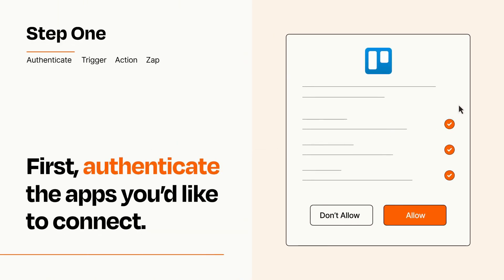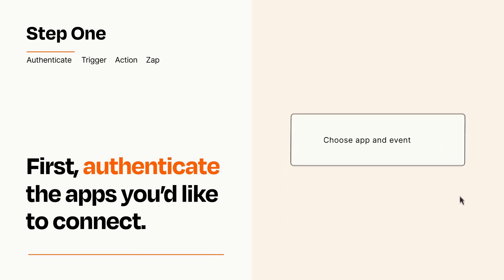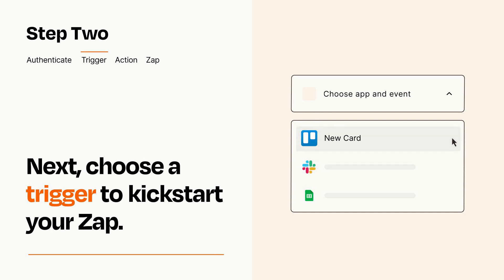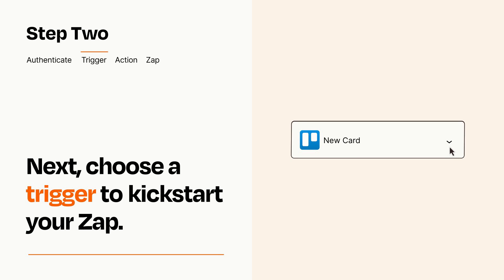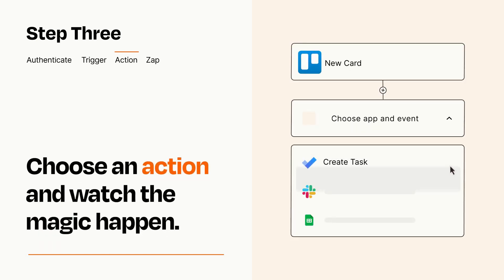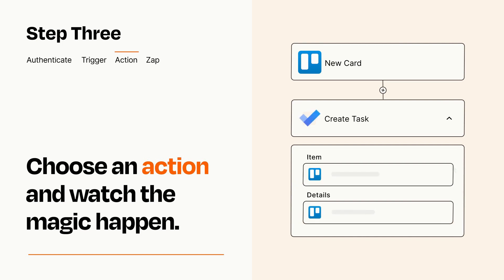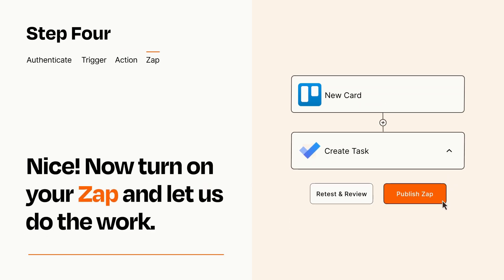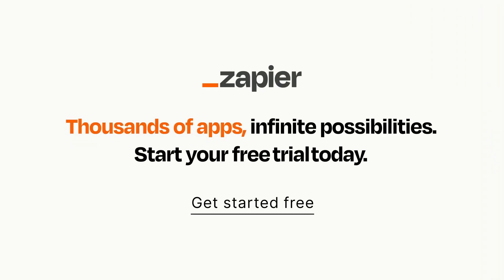How to connect Trello to Microsoft To Do - Easy Integration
So you want to connect Trello to Microsoft To Do? You can do it with Zapier!